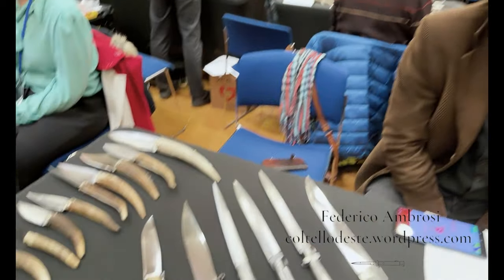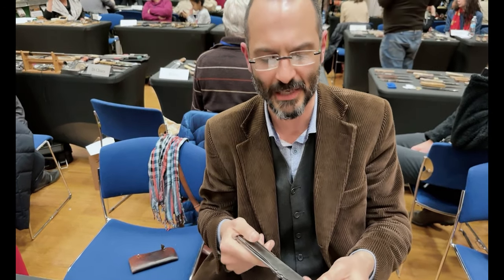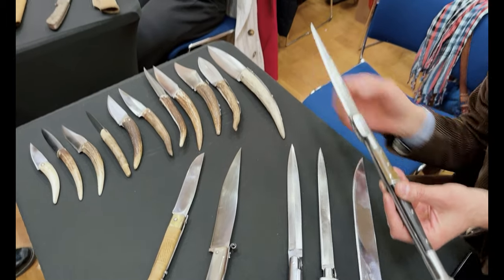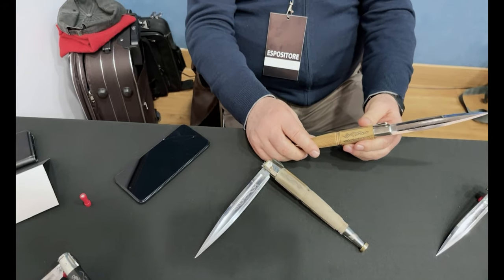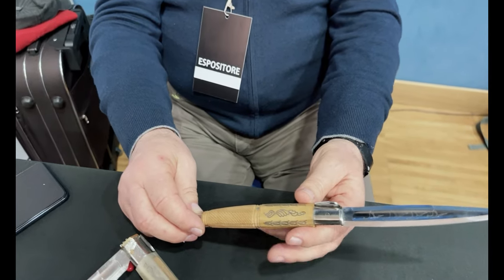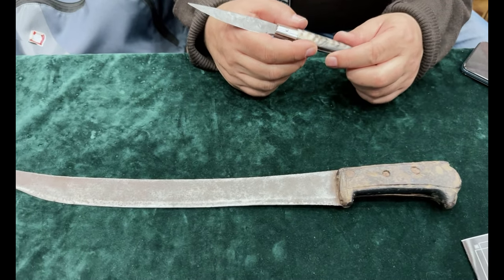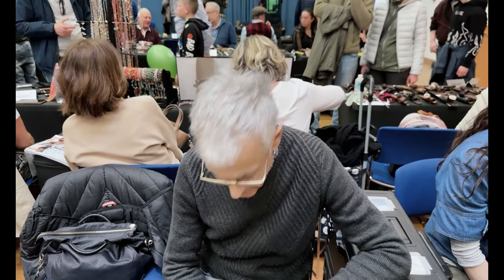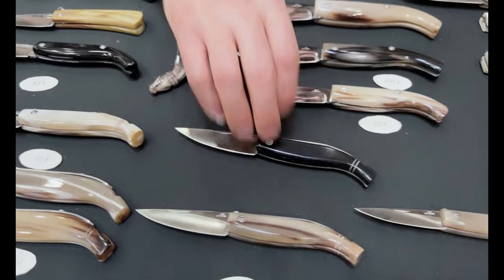Coltelli & Gioielli - Fiera di San Gregorio, Valdobbiadene - 11/12/13 Marzo 2023.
🇮🇹 ⚔️  📖  ⚔️   IL COLTELLO ITALIANO   ⚔️  📖  ⚔️ 🇮🇹
                        Storia e cultura del coltello in Italia

Un piccolo tributo a chi ha organizzato ed esposto i propri lavori durante la  14esima edizione della manifestazione "Coltelli & Gioielli", svoltasi all'interno della Fiera di San Gregorio a Valdobbidene (TV), che ha visto protagonisti coltellinai, arrotini, artisti e artigiani da tutta Italia.

Le interviste agli artigiani:
01:09 Federico Ambrosi
07:44 Vito Aquila
11:26 Gianmario Fogarizzu
15:30 Nino Nista

Ringrazio tutti gli artigiani che si sono resi disponibili per le interviste e per aver mostrato i propri lavori, l'organizzazione dell'evento e sopratutto Isa ➡️ per avermi aiutato ad editare quello che spero possa essere il primo di una lunga serie di video dedicati alla storia e cultura dei coltelli in Italia.

Qui puoi trovare i link dei canali amici dedicati al mondo del Coltello, Bushcraft e Survival: